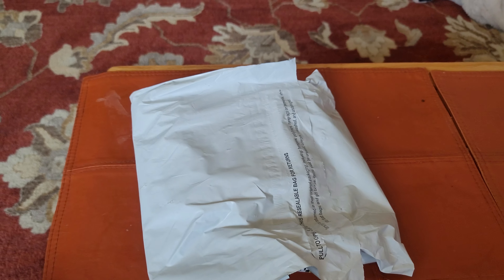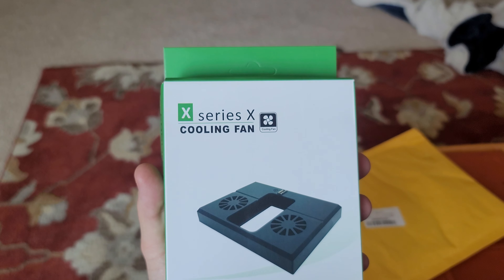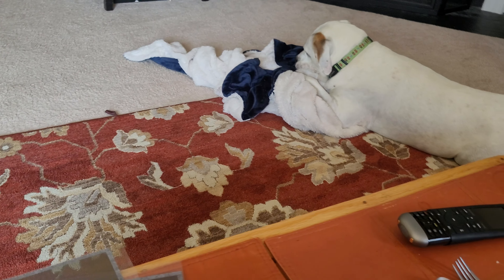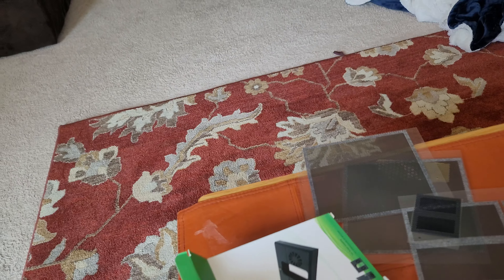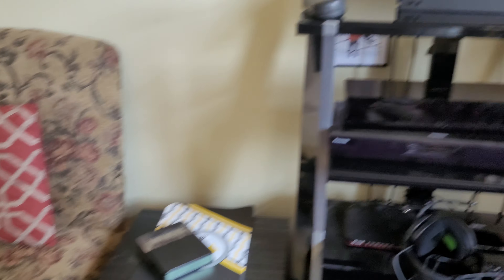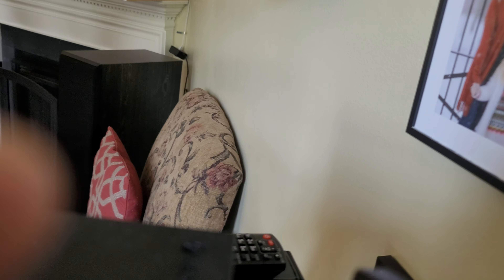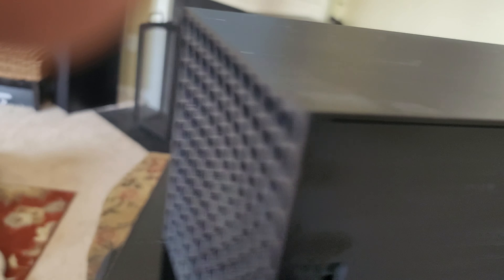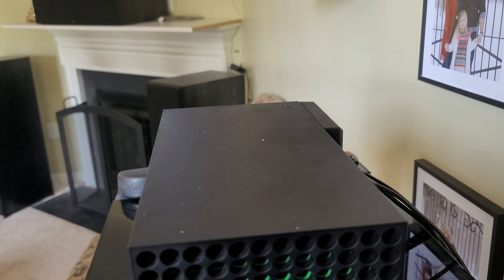Unboxing Video of my Xbox Series X Accessories, and Installs!!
HOW TO INSTALL A XBOX SERIES X Fan if your XBOX Series X console Runs Extremely Hot or even if it's just Warm it will Increase the Life  Expectancy of your XBOX Series X console!!